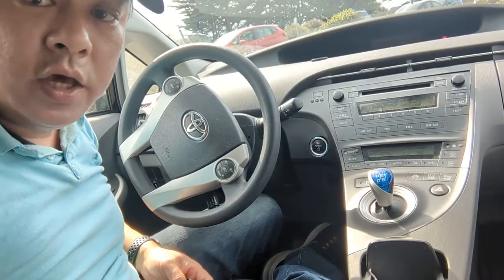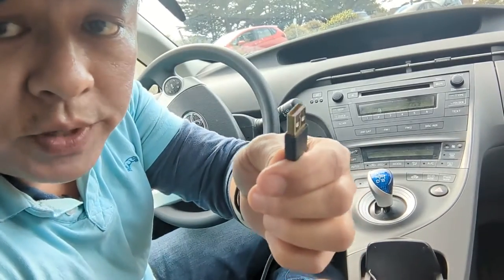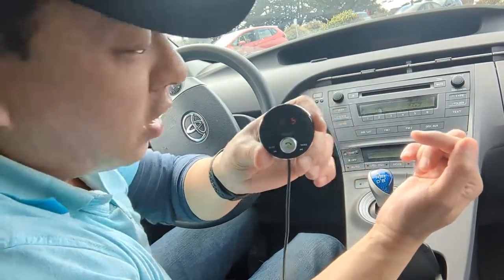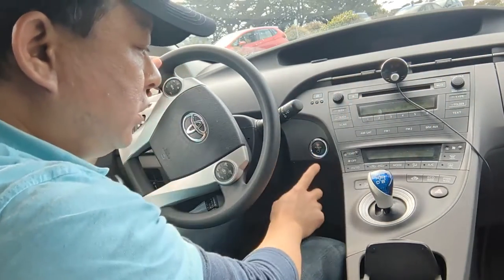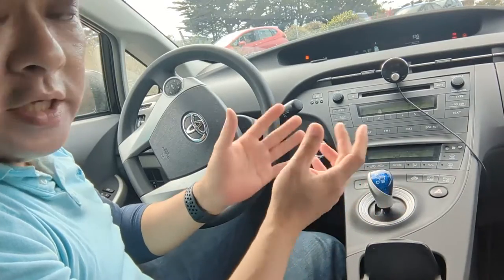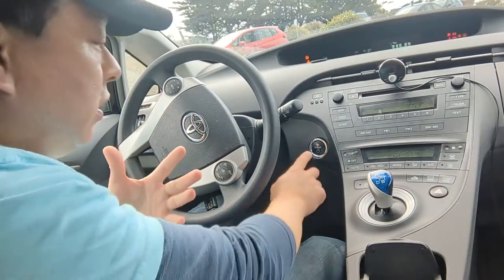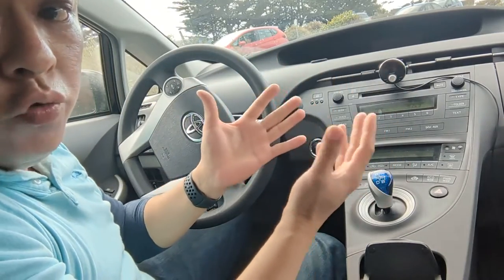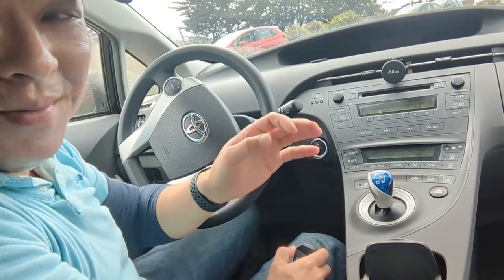How to set up Bluetooth in 2010 Toyota Prius ( Plug & Play Adapter for Factory Radio )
2011 Toyota Prius Stock Stereo update for streaming Bluetooth music, in this video we'll be covering how to install a Gizmo Guy Gadget Bluetooth adapter in a 2010 Toyota Prius. This guide will cover everything from the installation process to using the Toyota Prius Factory head unit to control your phone's music playback.

If you're looking to upgrade your Toyota Prius Factory Audio System for streaming music from your phone without having replaced the Toyota original stereo, then this Prius Bluetooth update is for you! By following this guide, you'll be able to add Bluetooth capability and enjoy all Bluetooth music without having to replace the stereo.

This way, you can enjoy streaming Bluetooth music without having to plug your phone into the Toyota Prius' USB port. This Prius Stock Stereo head unit update is very simple, and it's perfect if you want to wirelessly stream music from your phone while you're driving!

Make your Toyota Prius feel like new again!

No Bluetooth? No Aux? No Problem! Add iPhone music to your classic car with a cassette and CD Player.